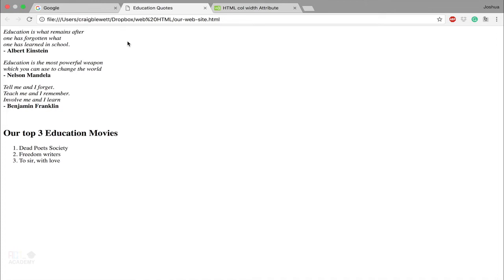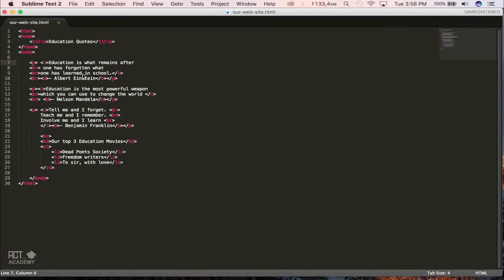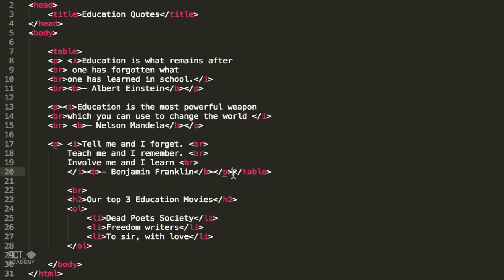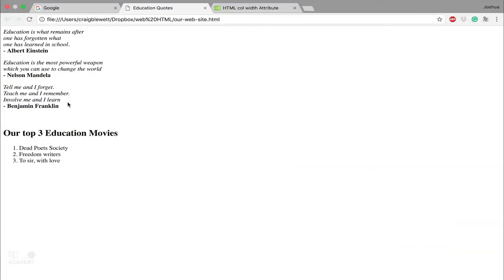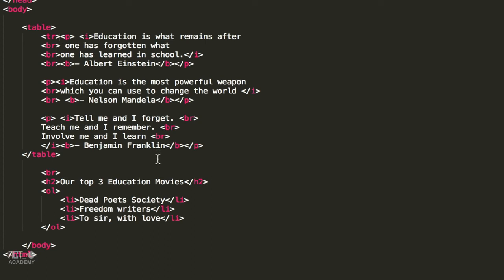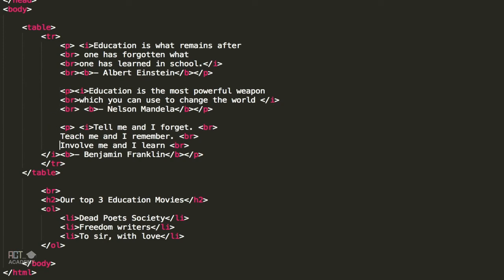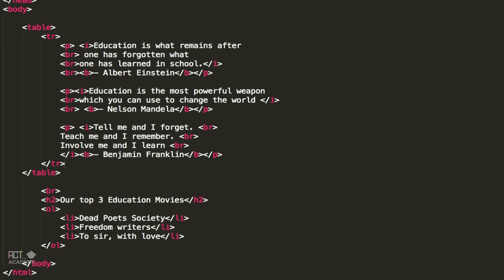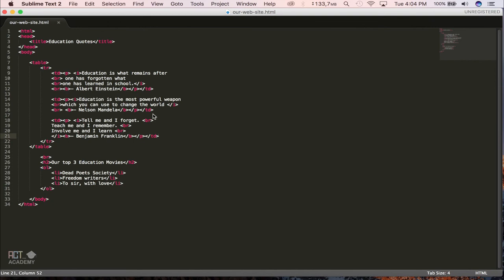09 Tables The secret behind HTML layout